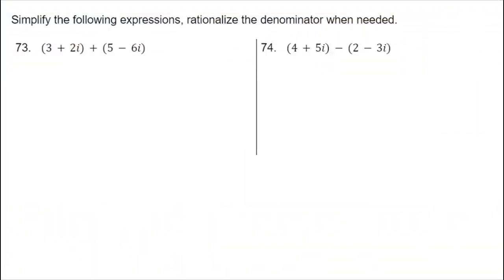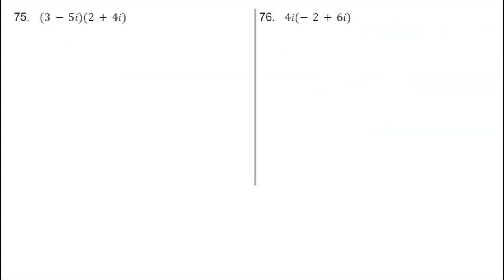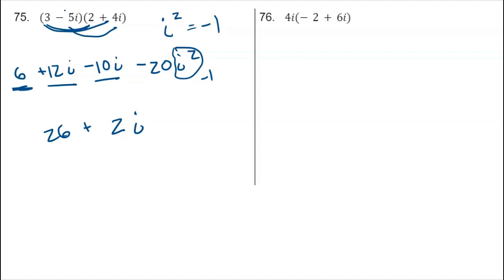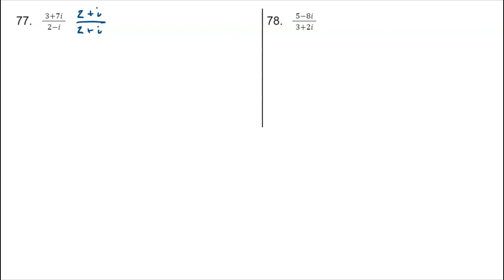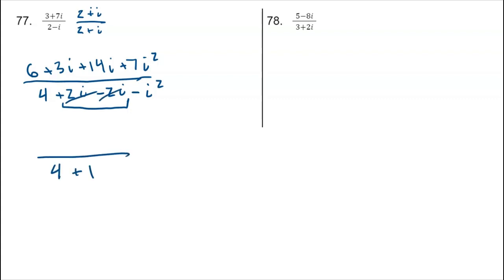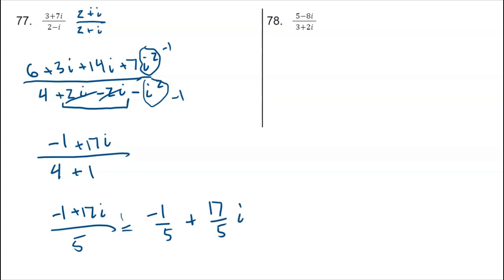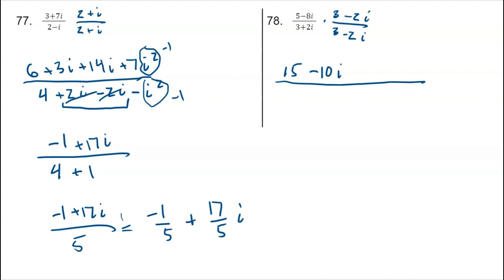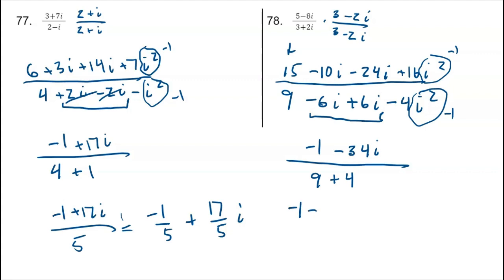Complex Numbers - AP Precalculus Prerequisite Practice